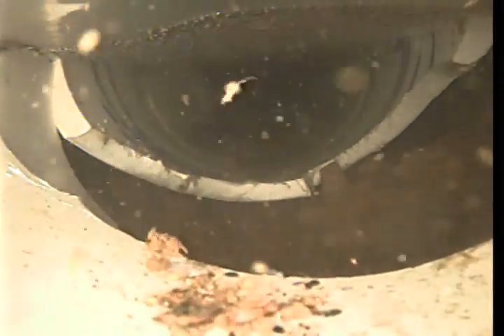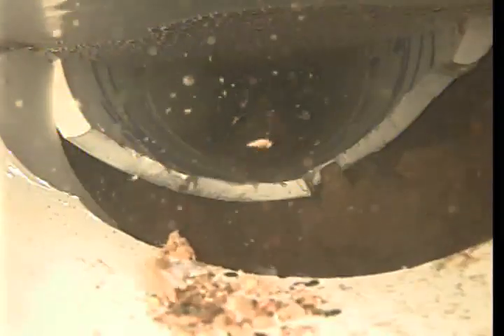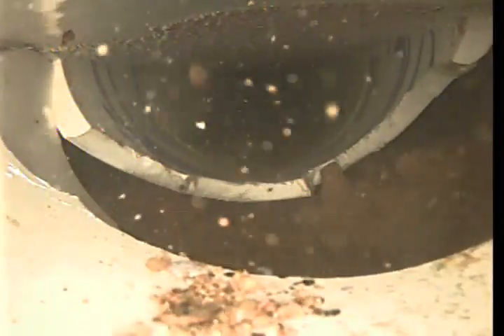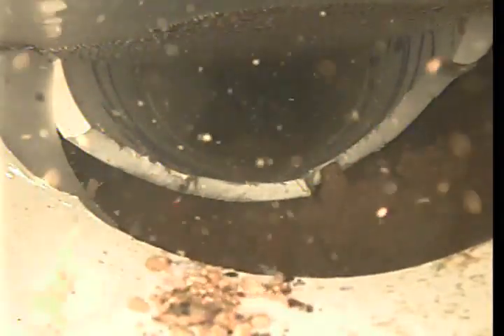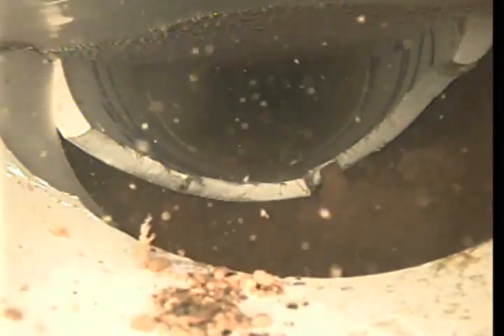HOS Claim No. 3672153 (South 3rd Street)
HOS Claim No. 3672153